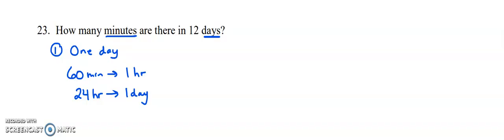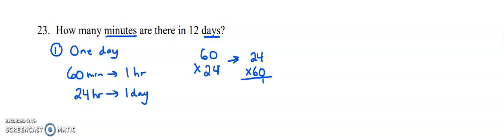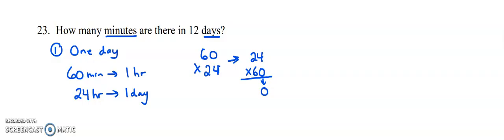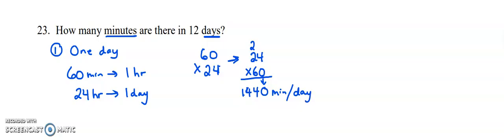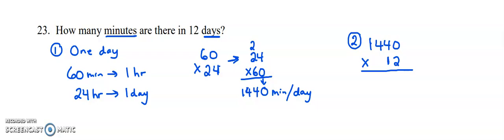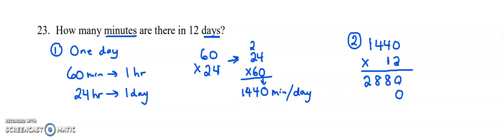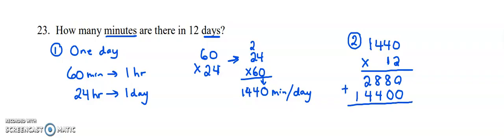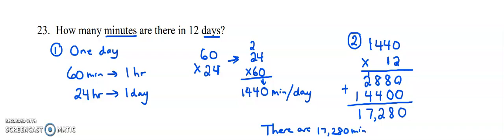Essential Workbook 1.11n .23